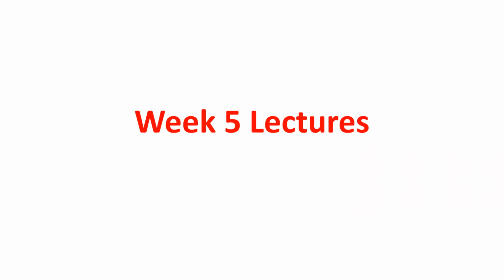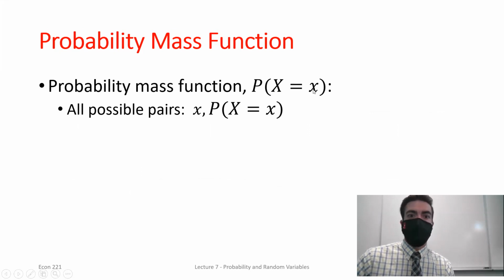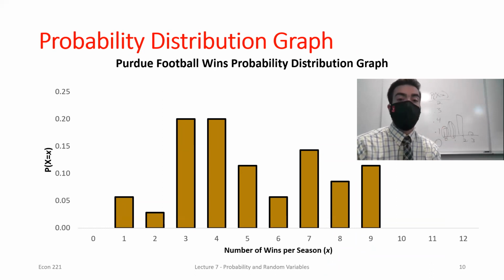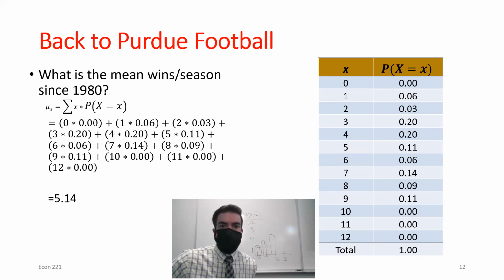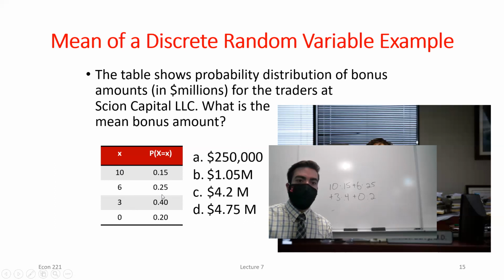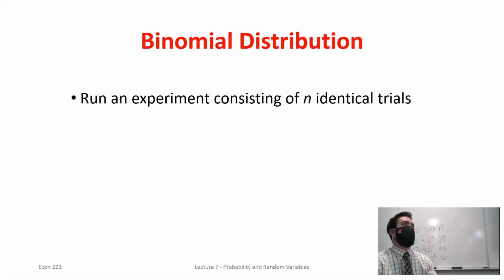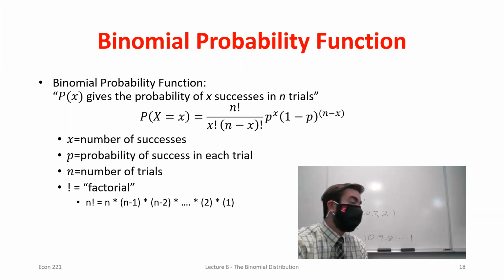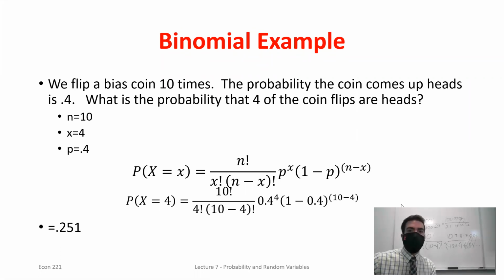9/21 Recorded Class Lecture